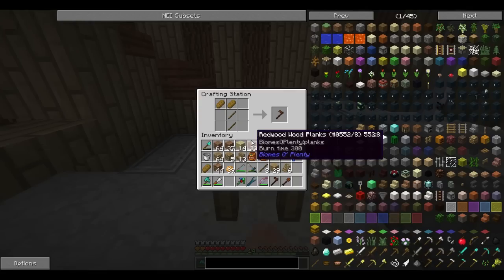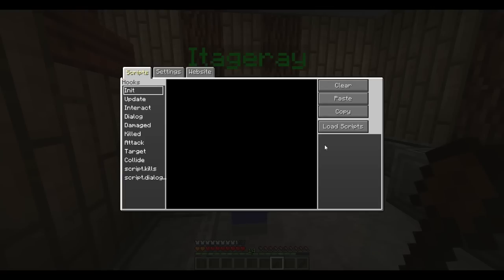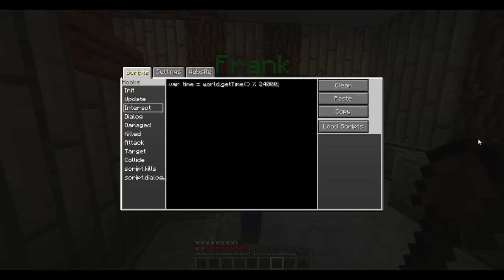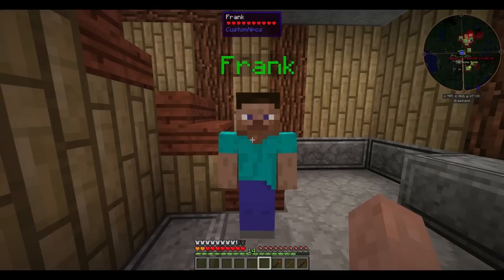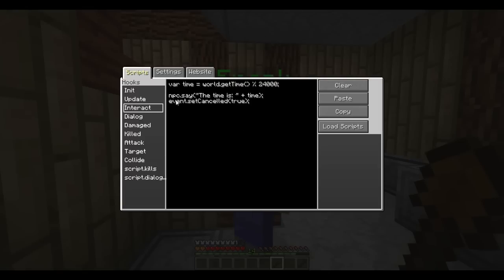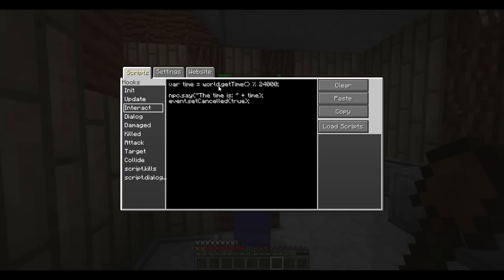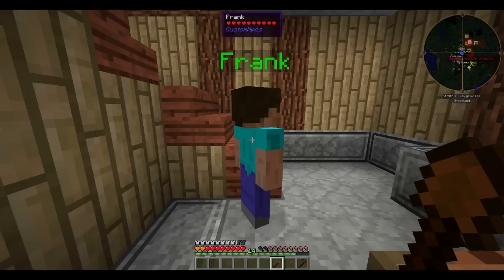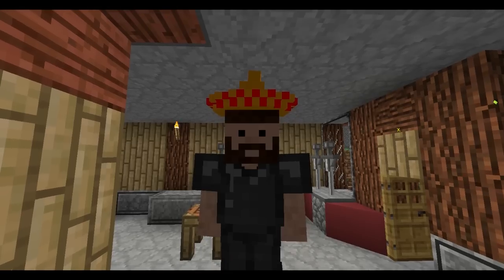Custom NPCs Scripting Tutorial #1 - The Basics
Just a short intro to scripting with the Custom NPCs mod in Minecraft. I cover some of the very basics. It by no means is a programming tutorial.

I recommend that if you don't know the basics of Javascript to go